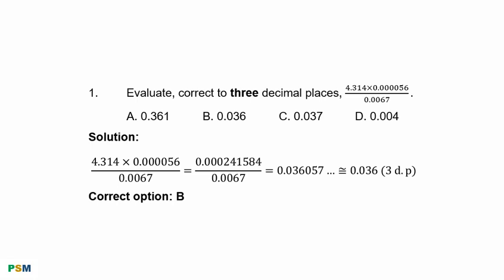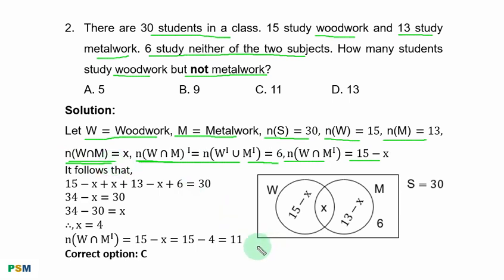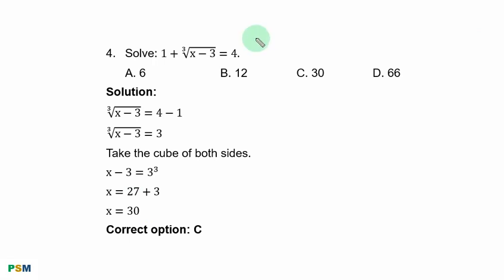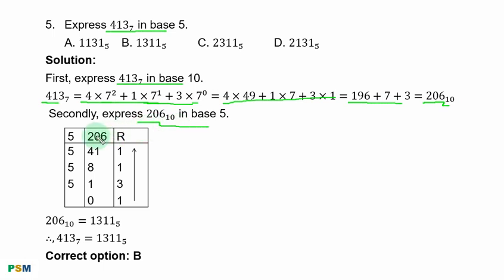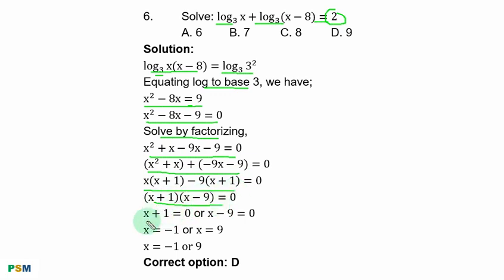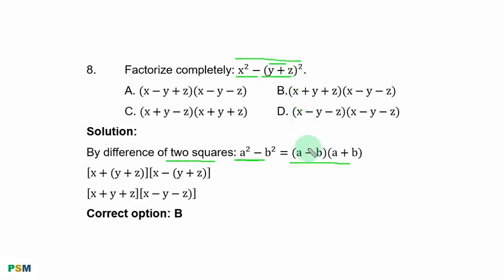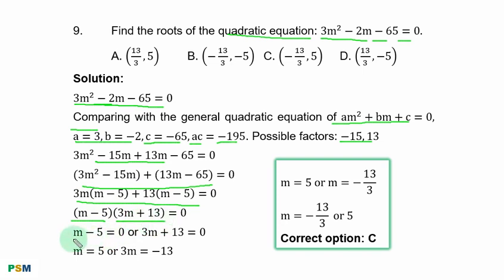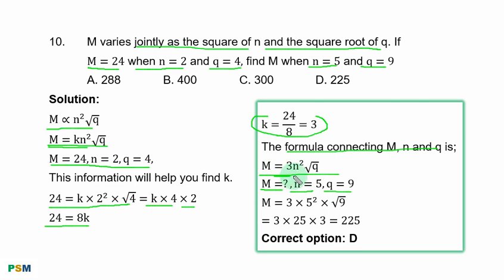The Road to WAEC 2024: WAEC 2023 Mathematics Objective Questions 1 - 10